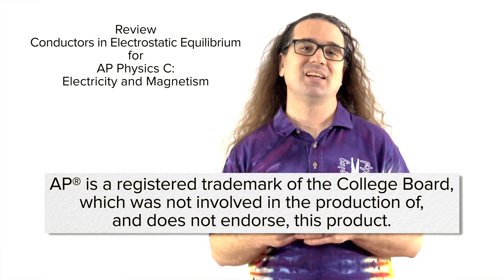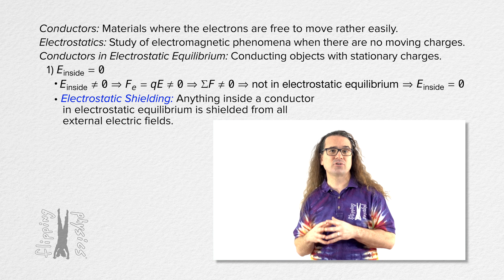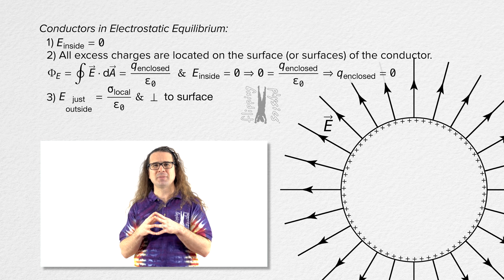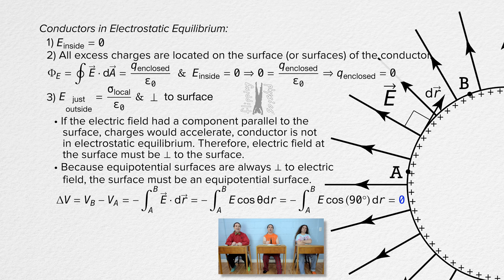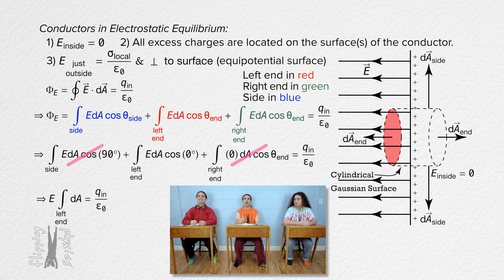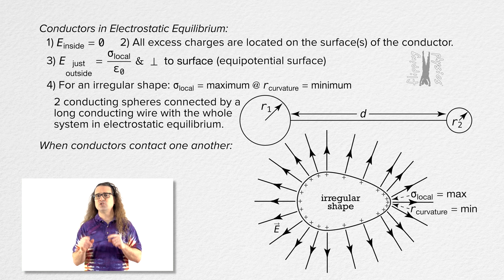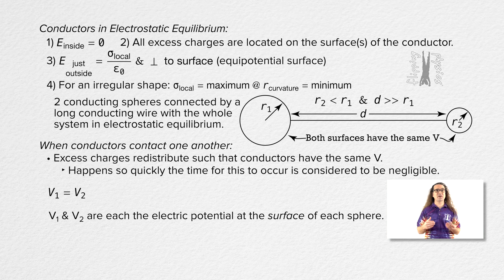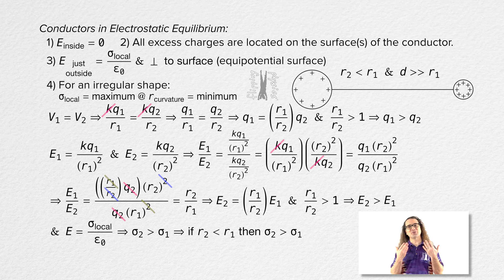Conductors in Electrostatic Equilibrium - Review for AP Physics C: Electricity and Magnetism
AP Physics C: Electricity and Magnetism review of Conductors in Electrostatic Equilibrium including: defining conductors which are in electrostatic equilibrium, deriving the electric field inside the conductors, electrostatic shielding, showing that all excess charges are on the surface(s), deriving the electric field just outside the surface(s), showing the surfaces are equipotential surfaces, deriving the relationship between surface charge density and radius of curvature for irregular shapes.

Content Times:
0:00 Defining Conductors in Electrostatic Equilibrium
1:01 1) Electric Field Inside equals Zero
1:56 2) Excess Charges on Surface(s)
3:36 3) Electric Field just outside the surface(s)
8:43 4) Irregular Shapes

Next Video: Capacitors - Review for AP Physics C: Electricity and Magnetism

Previous Video: Electric Potential - Review for AP Physics C: Electricity and Magnetism